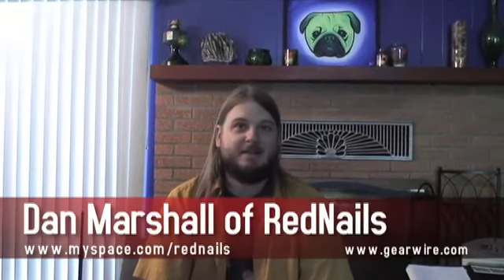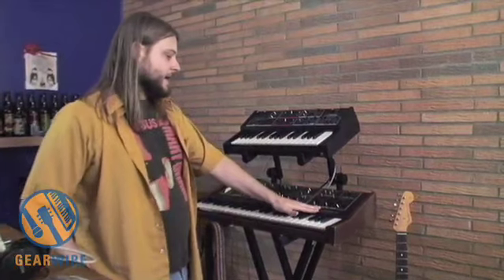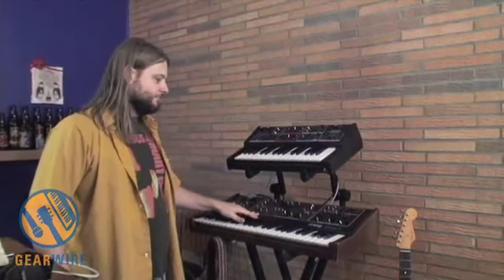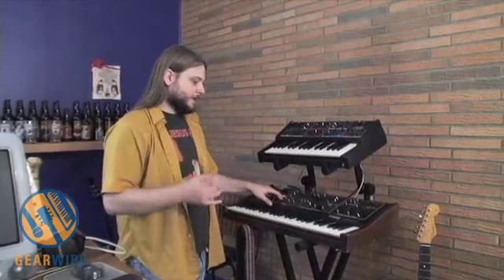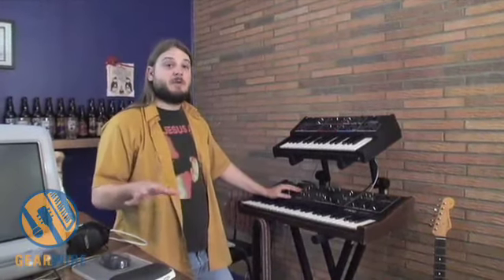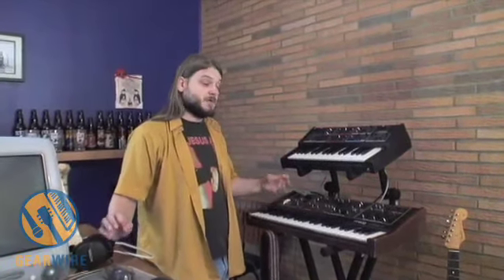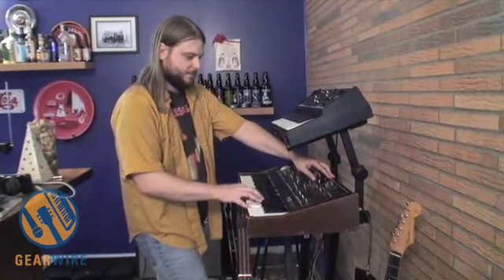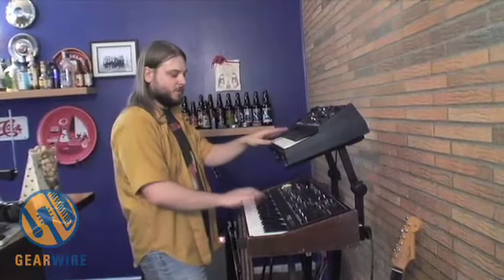Moog Opus 3: An Early 80s Synth You Might Recognize From The Early 90s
When you're the sole remaining member of a band that's inspired by early 90s alternative pop bands who were in turn inspired by early 80s synth pop, you really owe it to yourself to get a Moog Opus 3. Not only can this celebration of everything that is synth pop generate a nearly limitless variety of classic and neo-classic tones, but it can also serve as accompaniment for your solo show through the employment of a technique that Mr. Dan Marshall describes herein (hint: it involves the simple tool know as the "wedge").